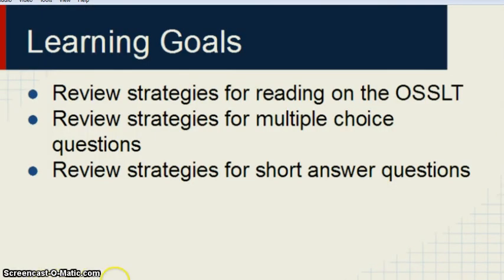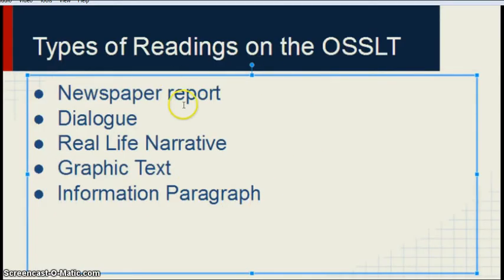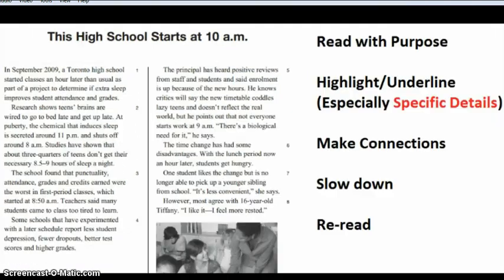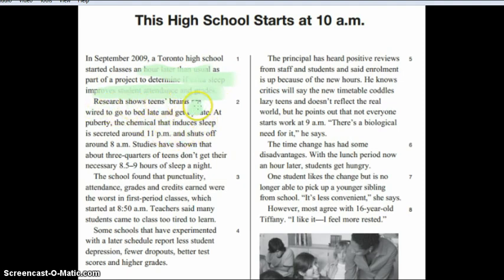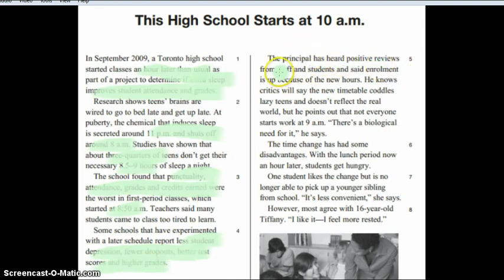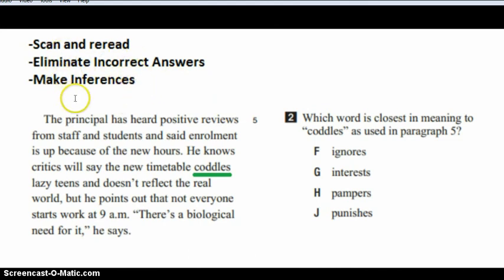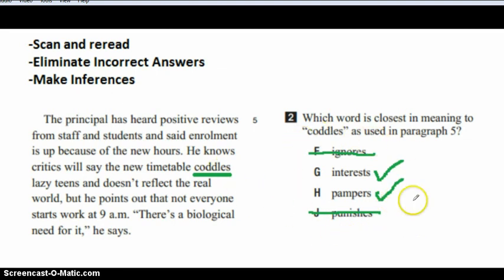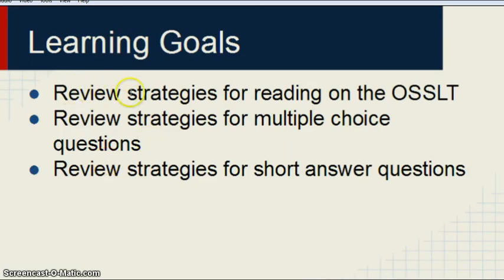Period 1 Video Reading and MC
Strategies for reading and multiple choice questions on the OSSLT.